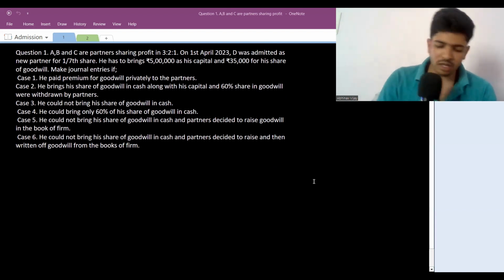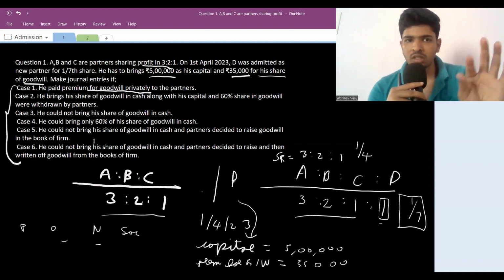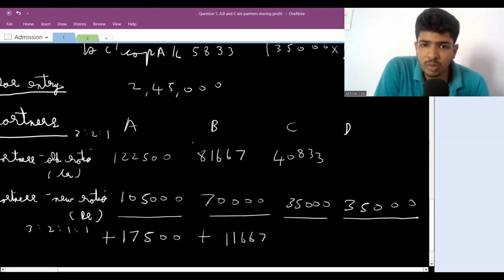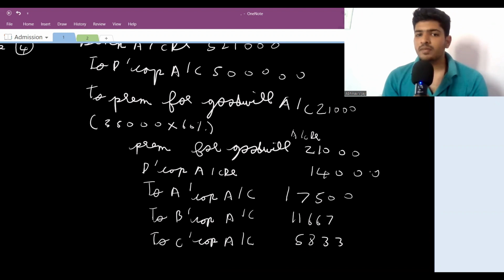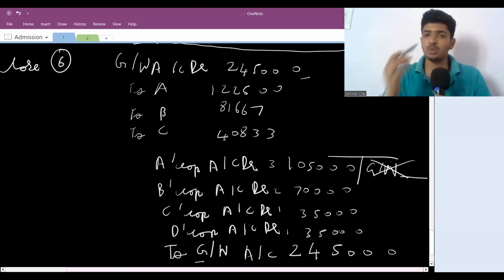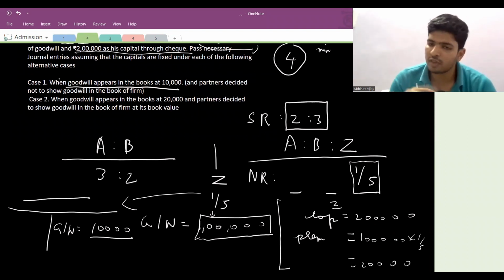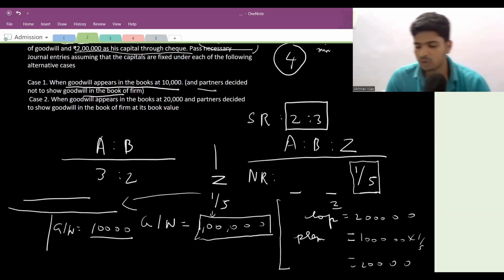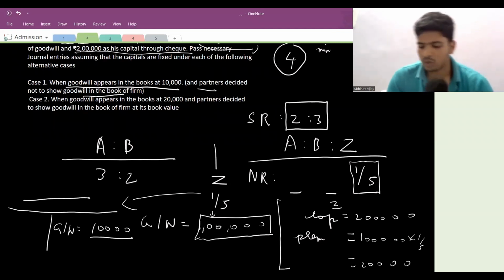Admission of partners| Lecture 3 CLASS 12 CA FOUNDATION